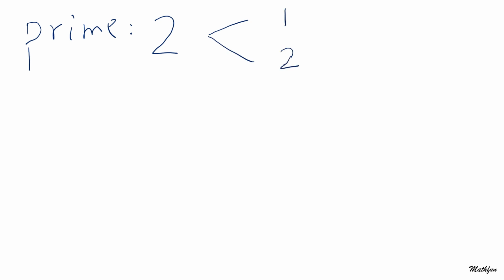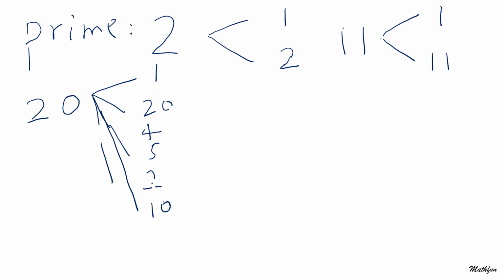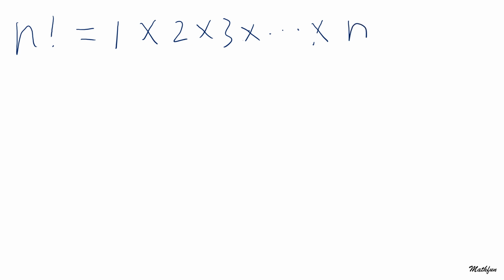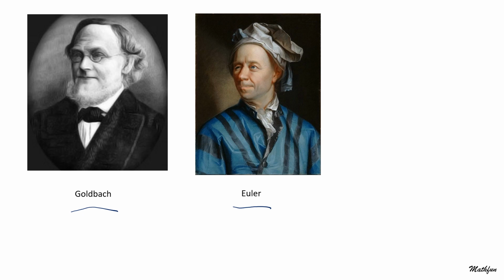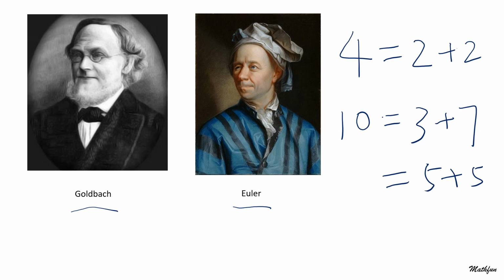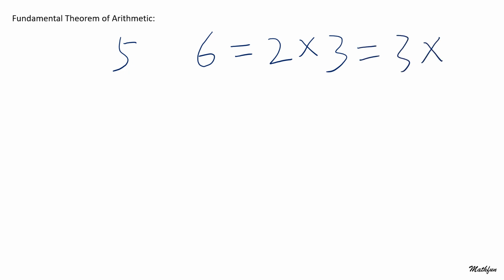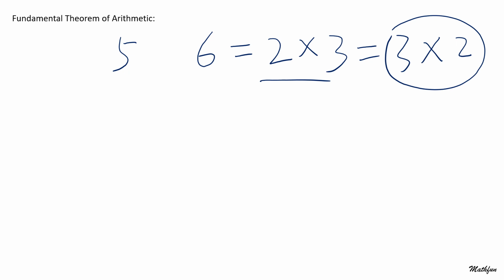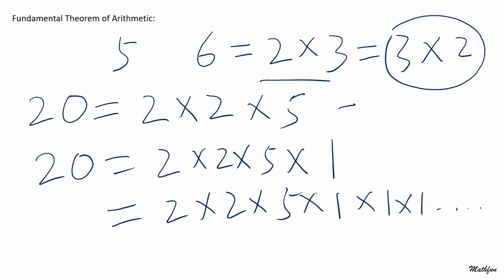Why is 1 not a prime?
Why is 1 not a prime? Well, it could be if you want to. In fact, in history, many mathematicians called it a prime but other didn't. Making 1 a prime just makes things more difficult but it's not a big no no.